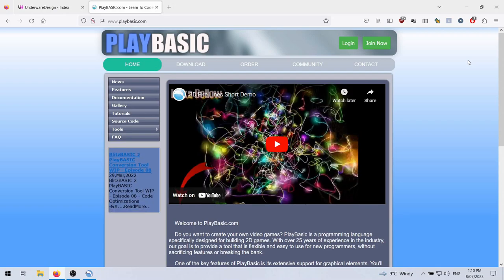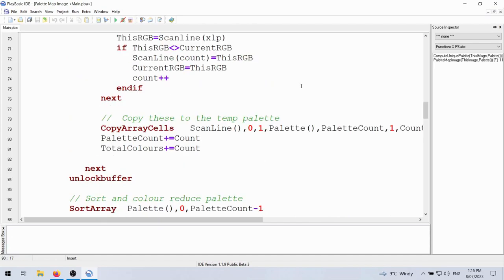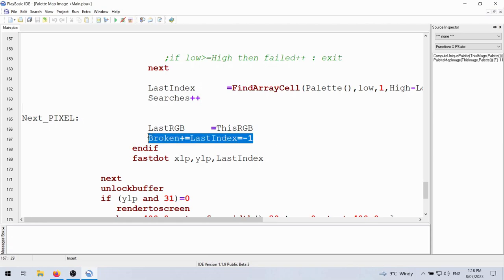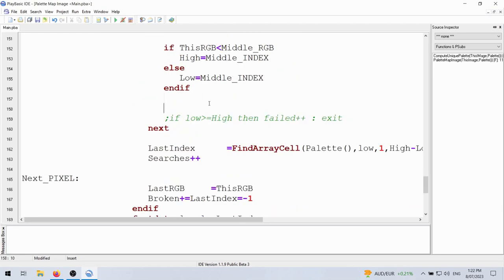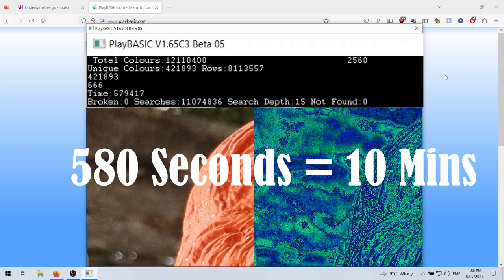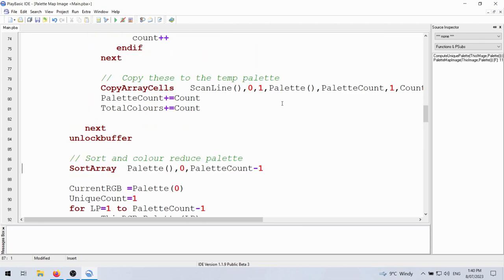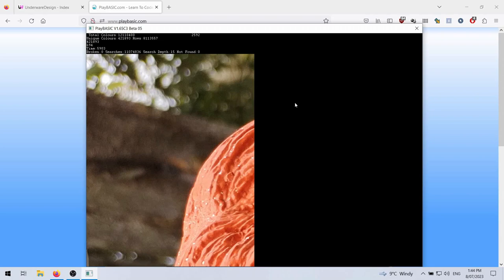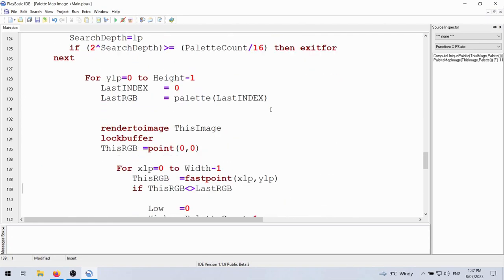PlayBASIC Blog - Array Functions Find Array Cell Palette Mapping Test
In this blog i'm using some palette mapping code to looking the performance of the general Array Functions in PlayBASIC V1.65; namely the performance of the FindArrayCell function when doing brute force searches..  Which is ok; but I feel could be a lot better.

  More PLayBASIC Development Blogs